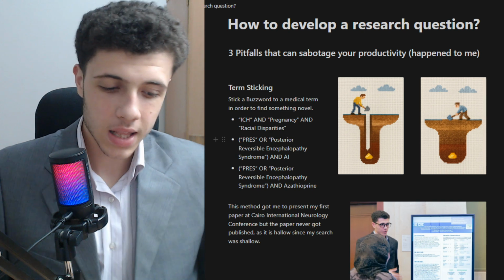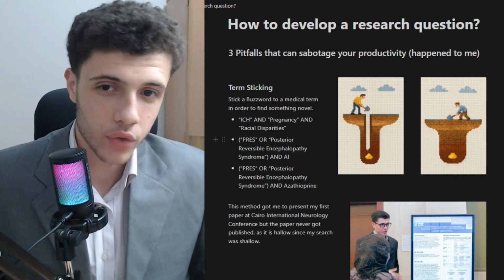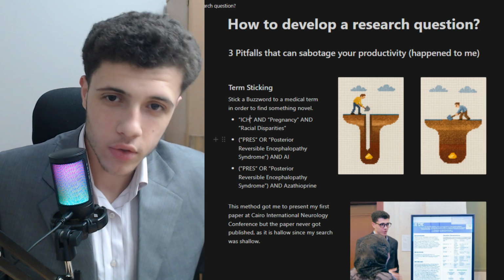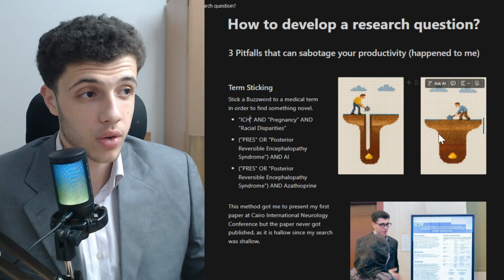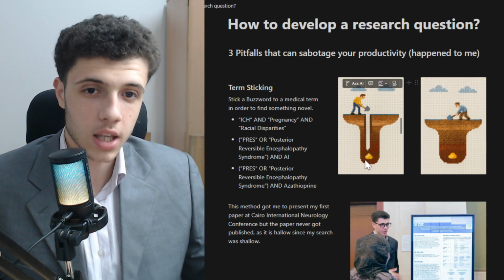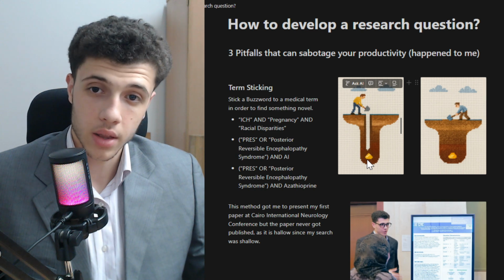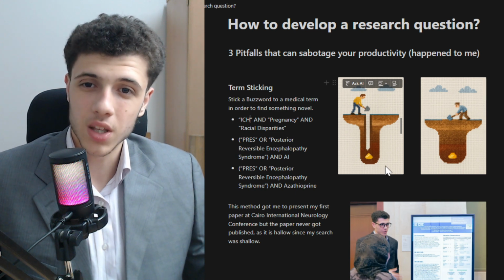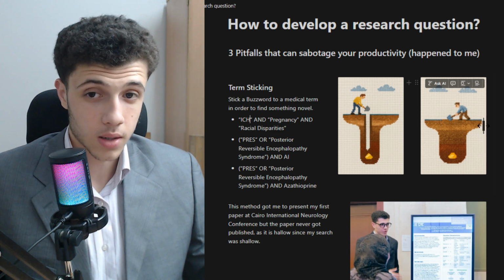How to Develop A Research Question? (3 Step Process 2025)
Develop a research question whether you are a PhD student, doing your master or a undergraduate medical researcher like myself. there is a textbook answer and there is real world experience, in this video I will share 3 mistakes I wish I avoided.

I'm Mohamed Diab, a medical researcher and a 3rd year medical student. This channel is my journey of building my research portfolio in PUBLIC. (looks like you are about to join 👀)

Here is the Notion Template (Not much a template but feel free to copy it)

0:00 No Textbook answer
0:26 My Three crucial Mistakes
0:53 Term Sticking
5:01 Novelty Competition
6:28 Is science a competition?
7:50 My 3rd Mistake: Reading
9:26 What do?
11:54 Be a traveler of a researcher